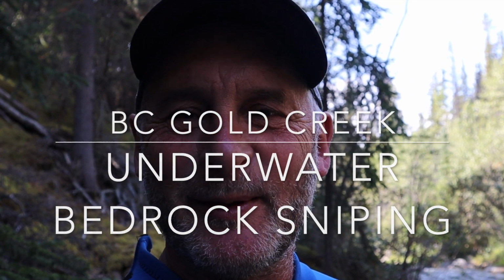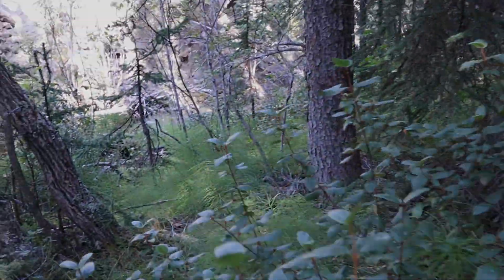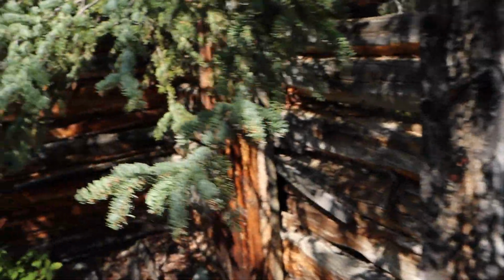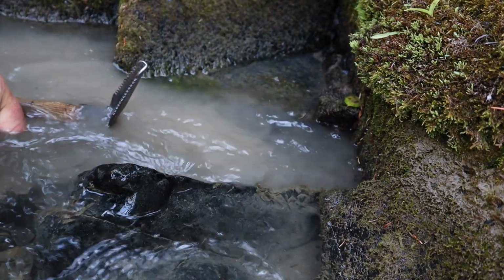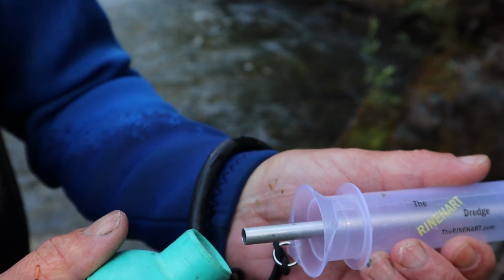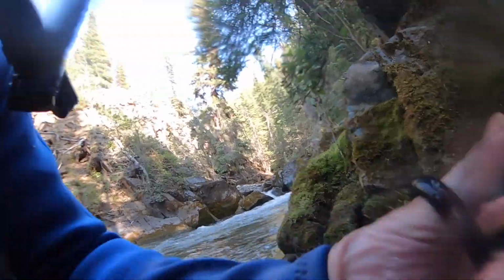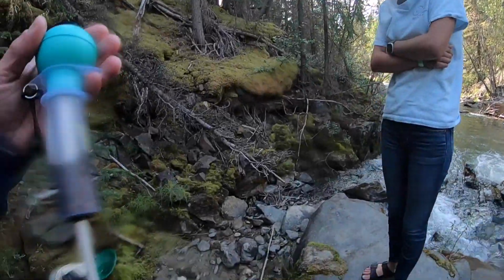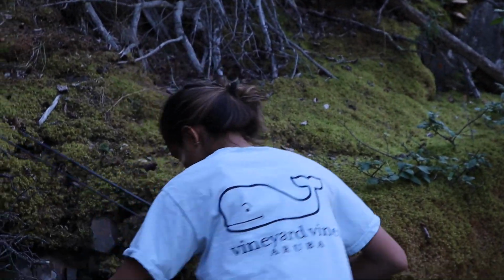Underwater Sniping Gold on Historic Creek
Underwater Sniping for Placer Gold in a historic gold creek in a bedrock canyon, using mask and snorkel.  Part of the adventure is getting there.